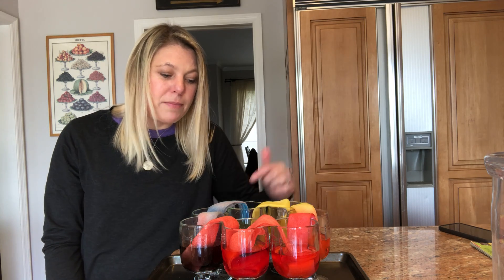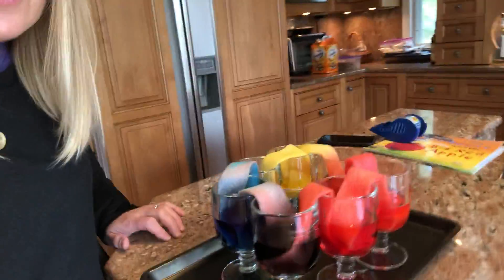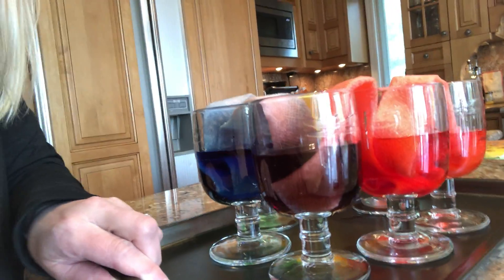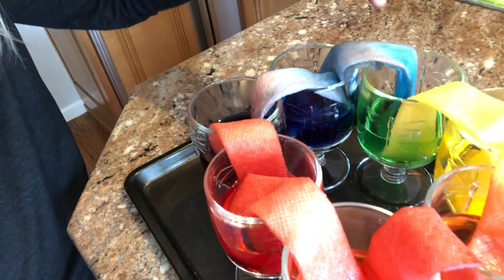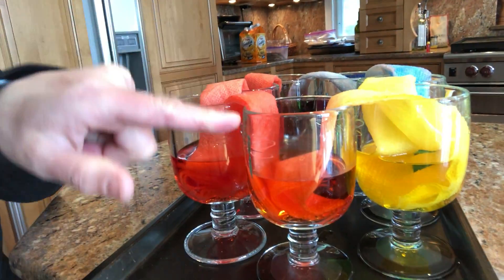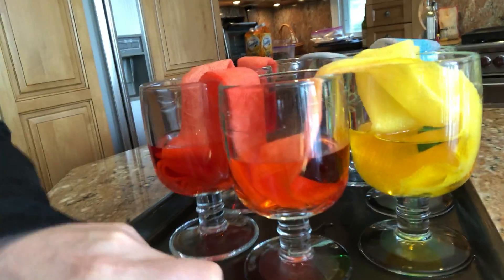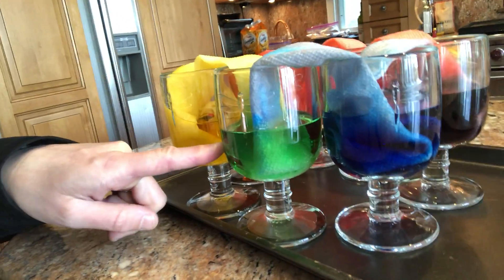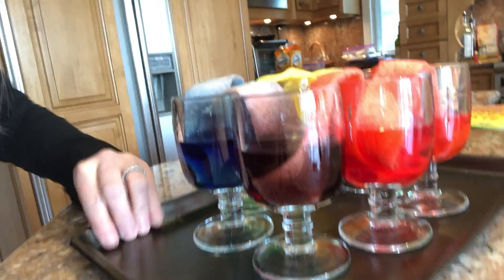Walking Water Day 2